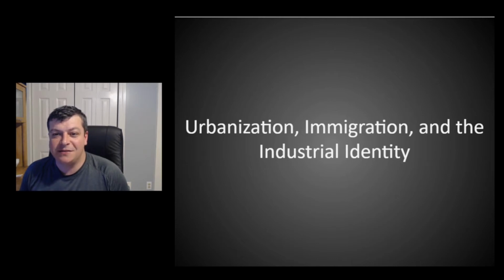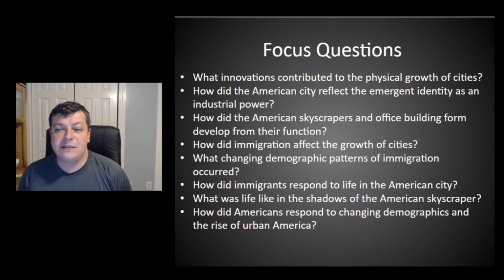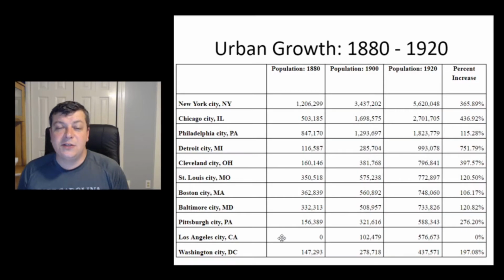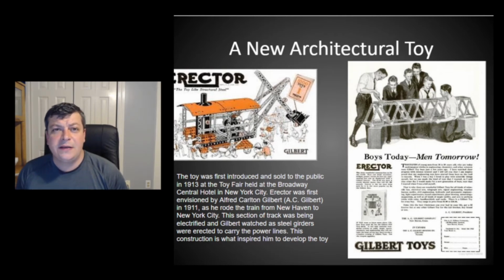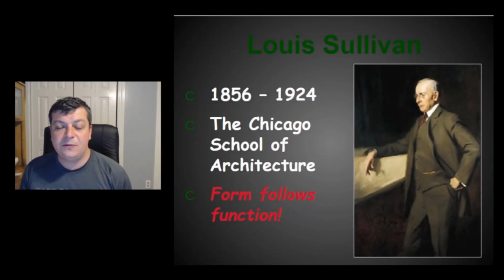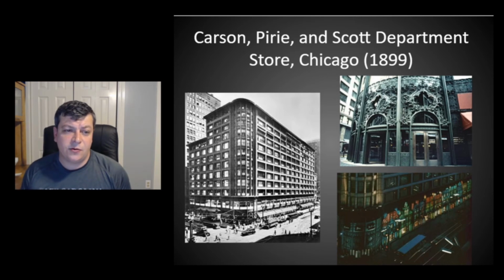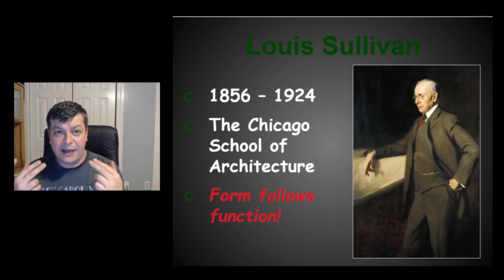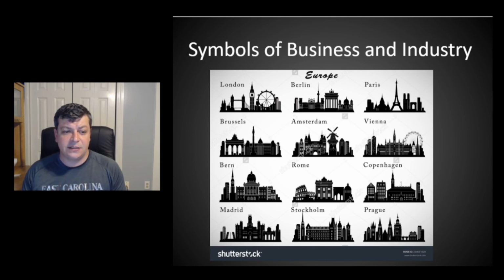Urbanization and the Rise of the City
This video focuses on the physical growth of American cities in the late nineteenth and early twentieth centuries.